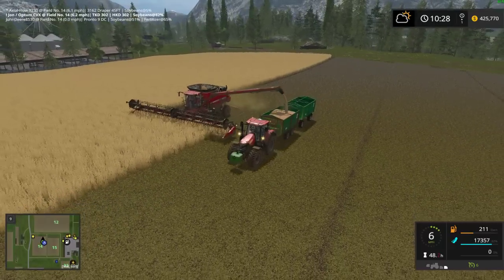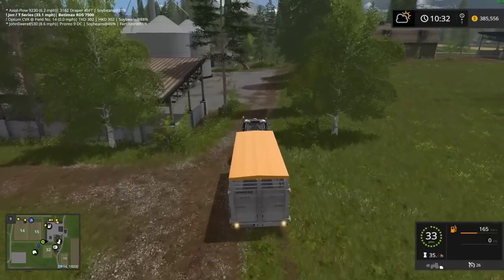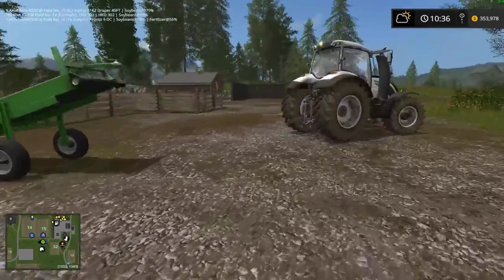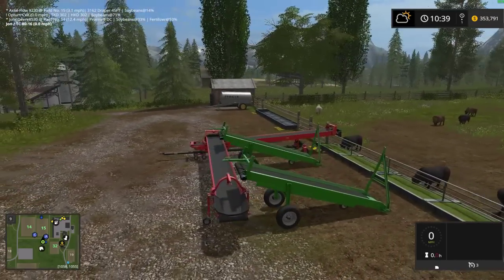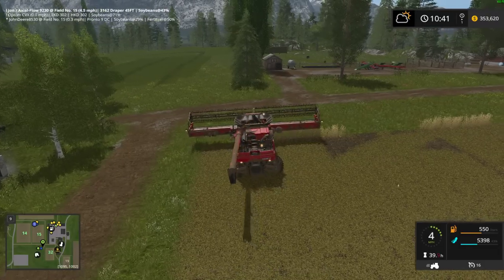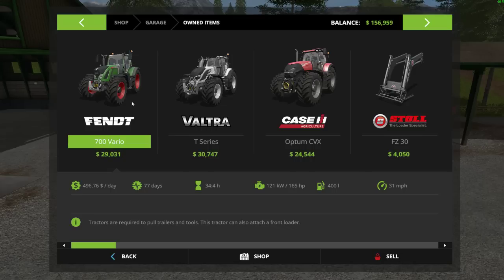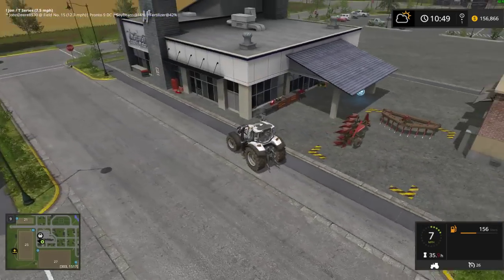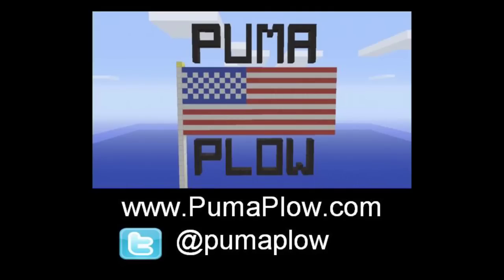Let's Play Farming Simulator 17 Gold Crest By Stevie Episode 7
Jon from PumaPlow continues to work on the Gold Crest By Stevie Farming Simulator 17 on the PC